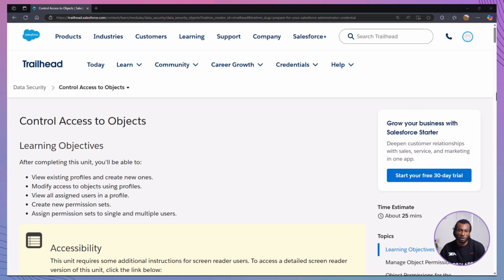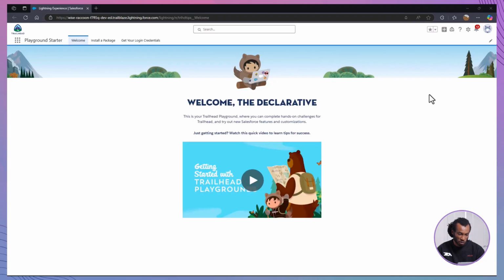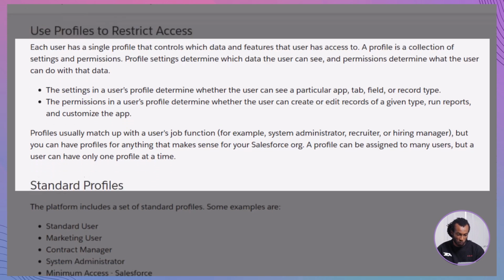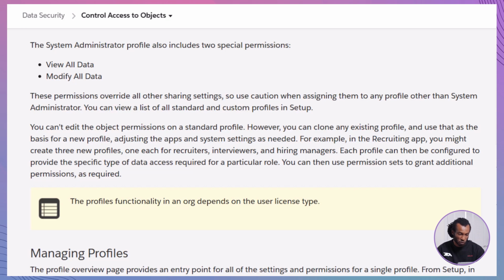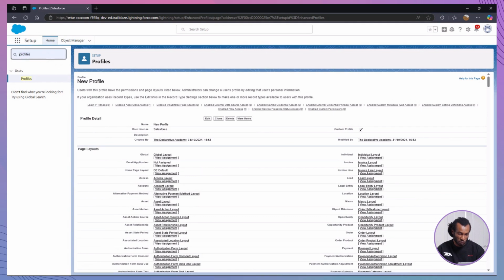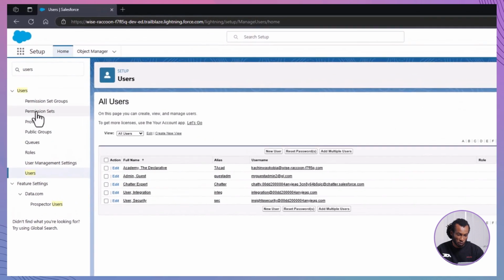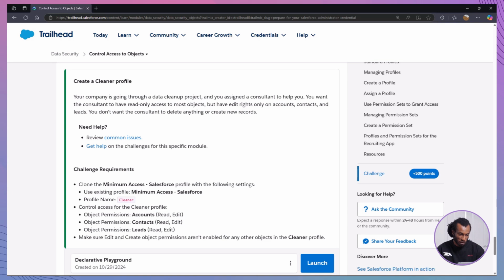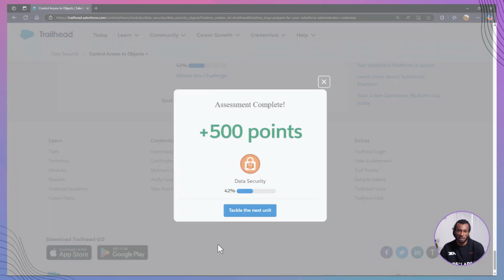Control Access to Objects | Data Security Module Salesforce Trailhead Complete Guide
Salesforce Object-Level Security | Data Security Module

🔒 Looking to control access to specific objects in Salesforce? In this video, we explore Object-Level Security from the Salesforce Data Security module, part of the Prepare for Your Salesforce Administrator Credential trail. This essential guide will help you understand how to manage who can view, create, edit, or delete records for each object in your org.

In this video, you’ll learn:

How to set up object permissions using profiles and permission sets.
Best practices for restricting access to sensitive objects.
Practical tips to align object-level security with your organization's data protection policies.

0:00 - Introduction: Controlling Access to Objects
0:35 - Overview of Topics
0:55 - Understanding Object Permissions
1:49 - Using Profiles to Define Access
2:10 - Types of Profiles: Standard and Custom
3:45 - Creating and Managing Profiles
4:06 - Pro Tip: Cloning a Profile
4:20 - Assigning Profiles to Users
5:00 - Introduction to Permission Sets
5:16 - When to Use Permission Sets
5:20 - Creating and Assigning Permission Sets
5:44 - Additional Considerations for Object Access
6:12 - Using Permission Set Groups
6:33 - Hands-On Challenge: Creating a Custom Profile
7:08 - Conclusion: Recap and Key Takeaways

Perfect for Salesforce Admins aiming to enforce robust data security, this tutorial will ensure you’re ready to configure object permissions effectively.